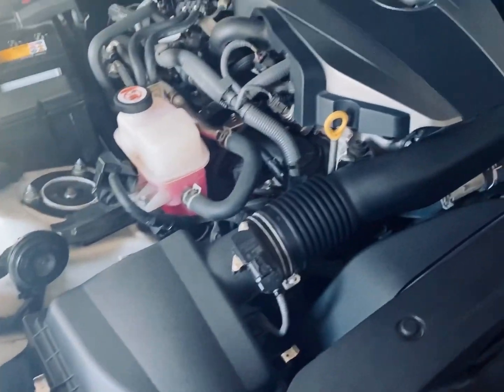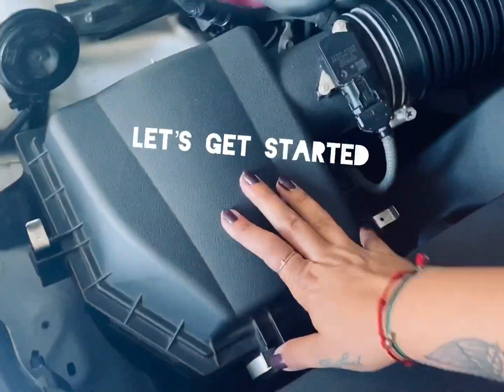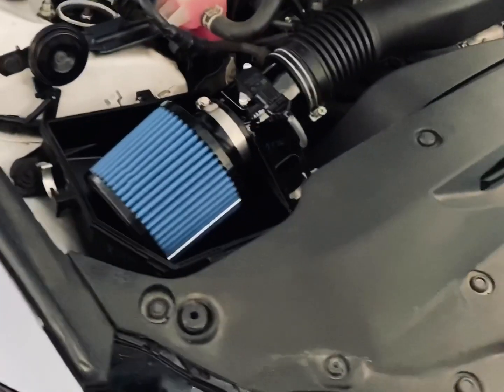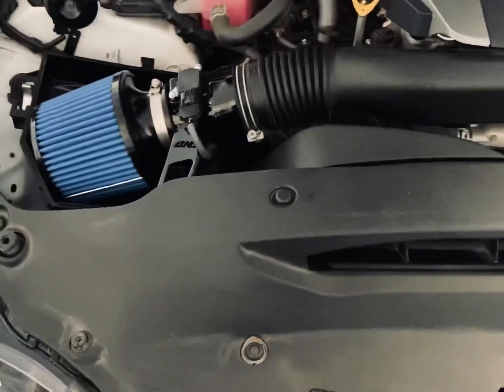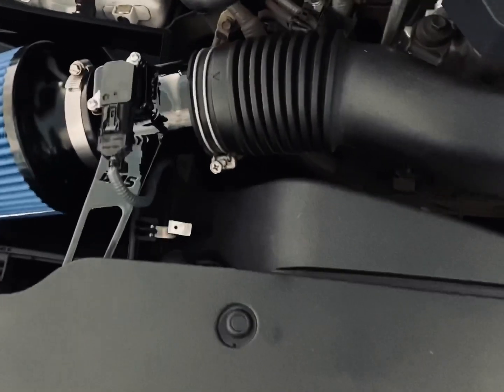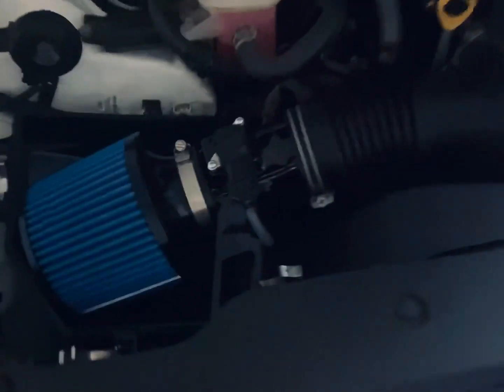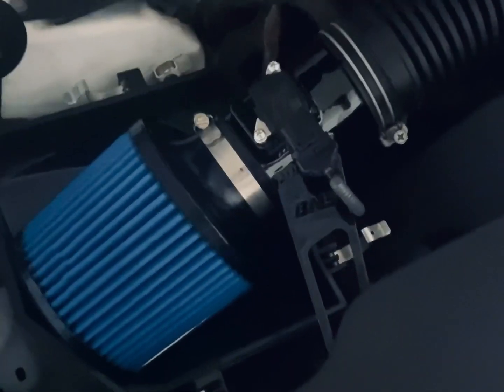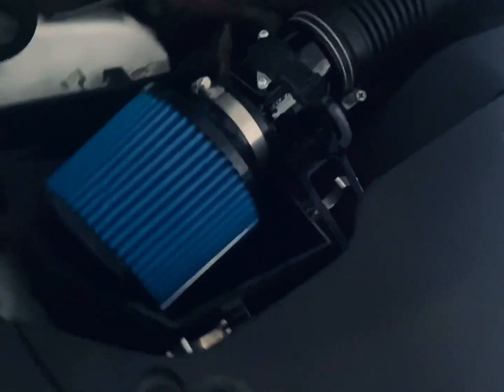Installing BMS air intake on Lexus is200T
Ordered my BMS intake a week ago and decided to share with you my instal process and thoughts!

I appreciate everyone of you supporting me through out my cars build! Enjoy :)

Musician: @iksonmusic